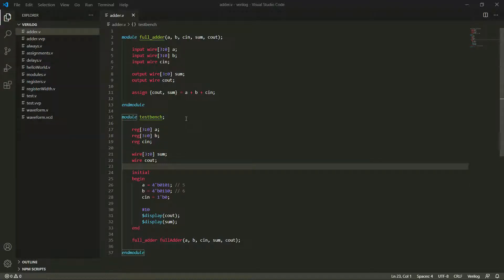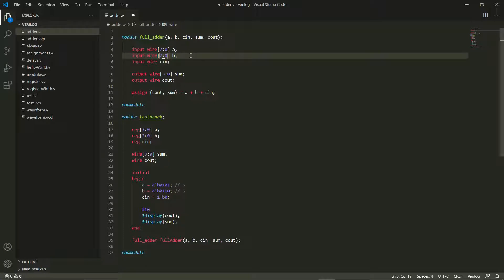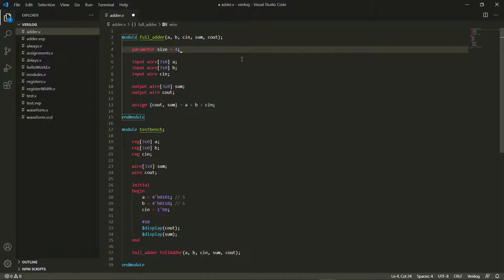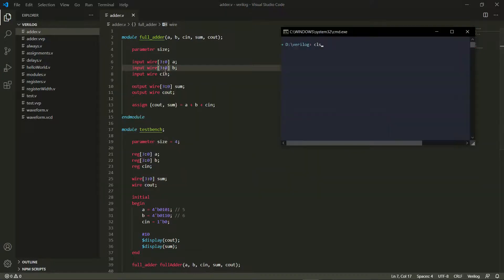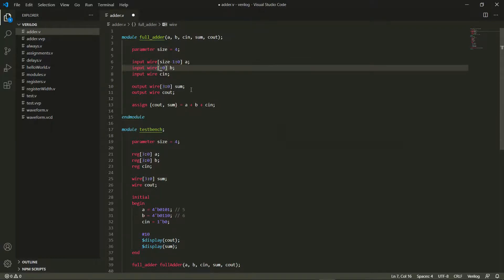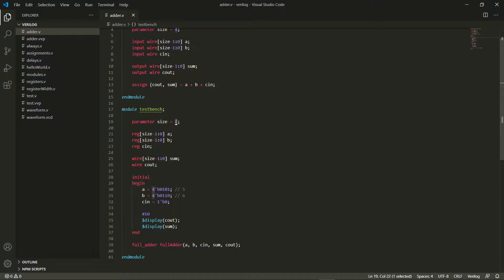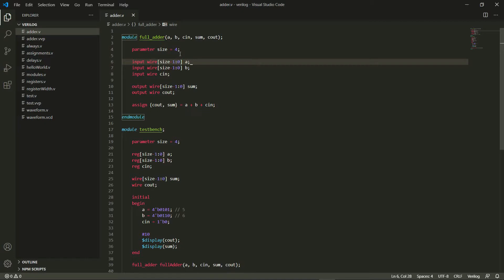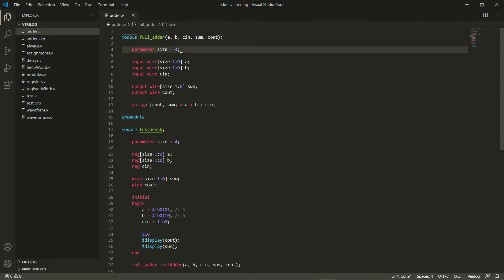Verilog #10: Parameters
Parameters in verilog can be used to define constants whose values do not change at runtime. We use parameters to make our code easy to reuse for different cases.